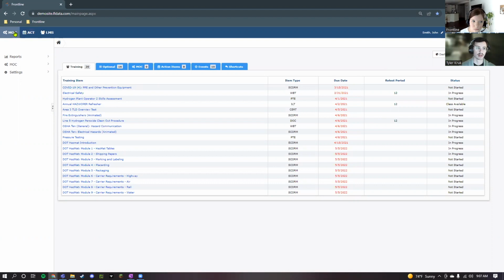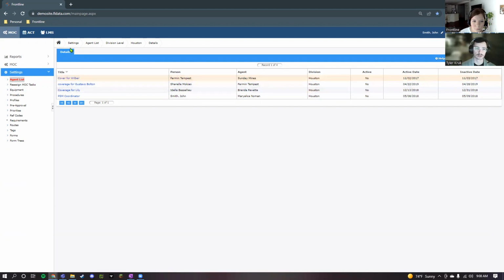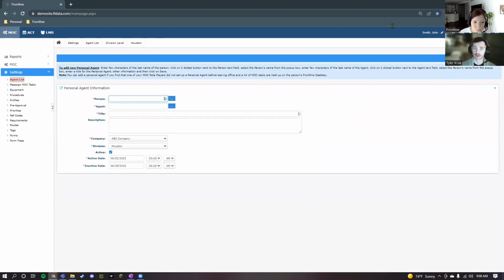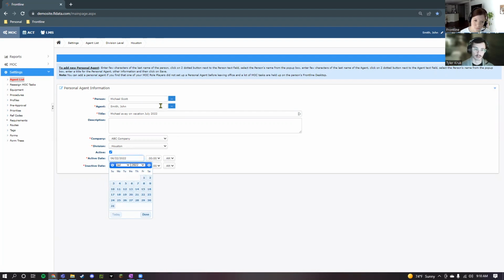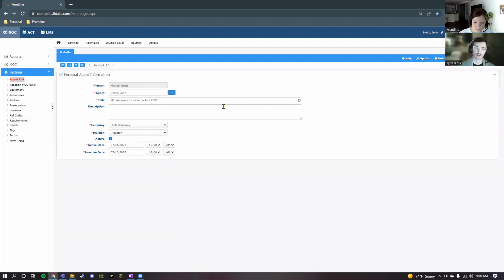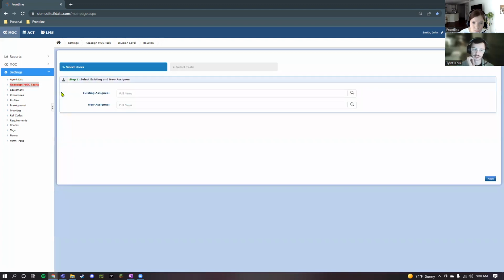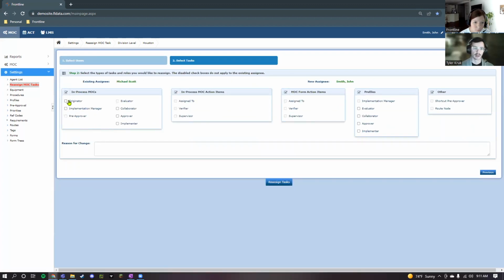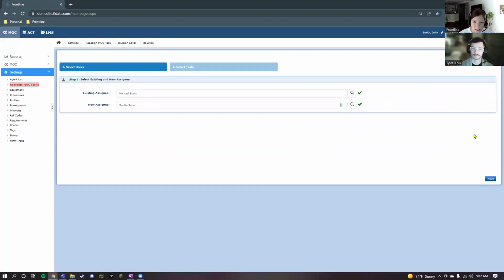Product Webinar: Seamless change and task management using MOC software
Whether an employee is out on sick leave, moves departments, or leaves the company altogether, the MOC tool helps you manage their pending tasks.

This means that you can quickly reassign critical tasks to other members of the team, ensuring that all projects are completed on time.

Find out how to use the Frontline MOC tool to coordinate both temporary and permanent personnel changes.

01:05 Temporarily reassign tasks to other individuals
04:00 Permanently shift task ownership from one employee to another

Monica Kinsey | Moderator
Tyler Kruk | Implementation Specialist

About Frontline

Frontline helps companies digitize, simplify and optimize critical safety operations. To learn more about Frontline's EHS software,